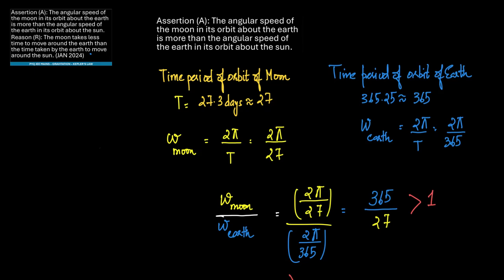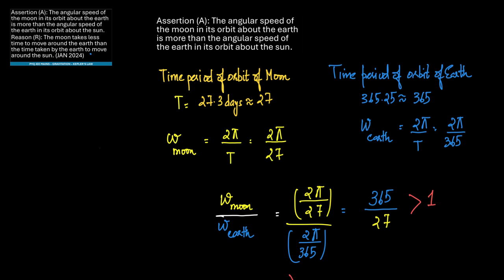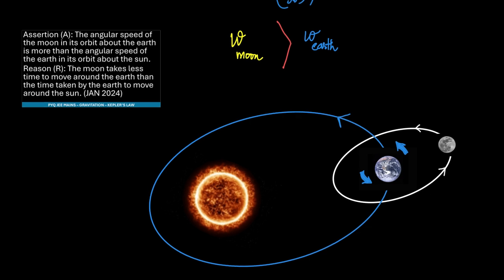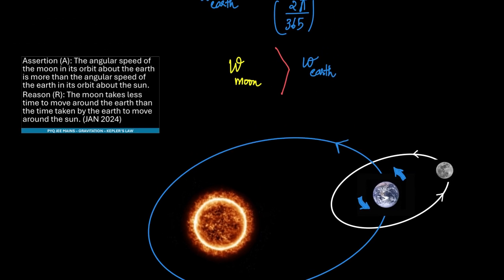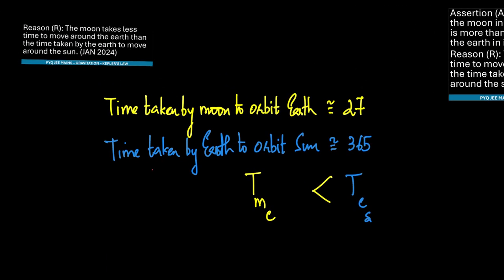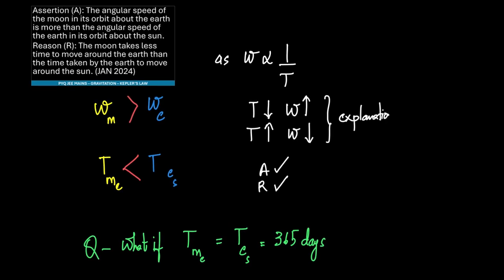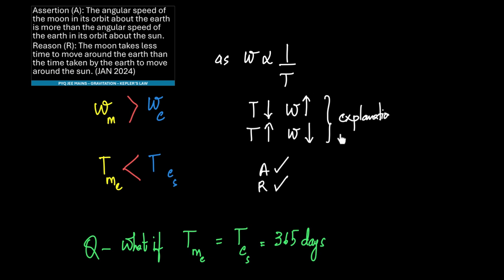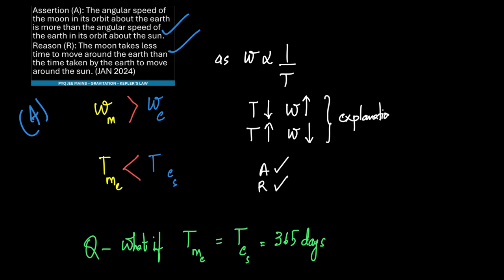The angular speed of the moon in its orbit about the earth is more than the angular speed of the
Assertion (A): The angular speed of the moon in its orbit about the earth is more than the angular speed of the earth in its orbit about the sun.
Reason (R): The moon takes less time to move around the earth than the time taken by the earth to move around the sun. (JAN 2024)